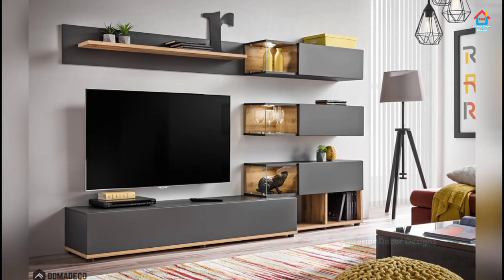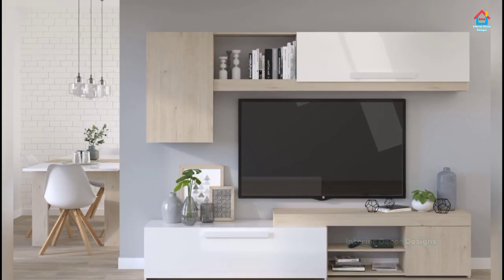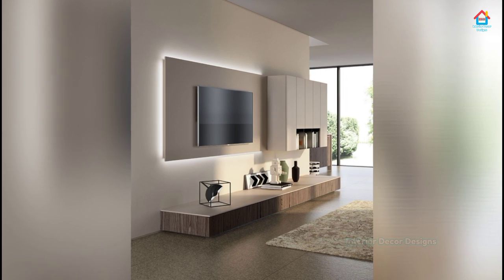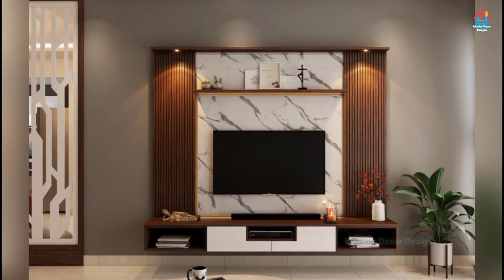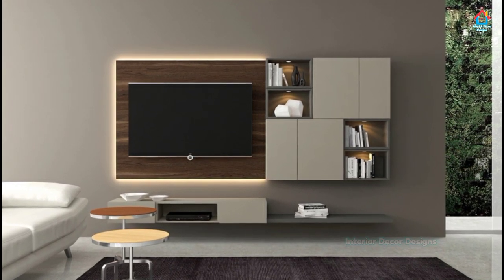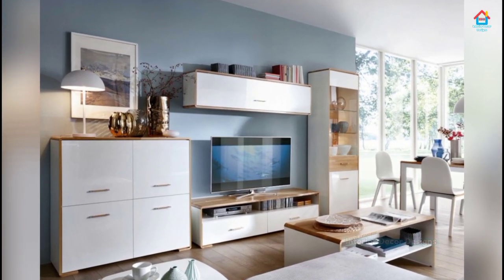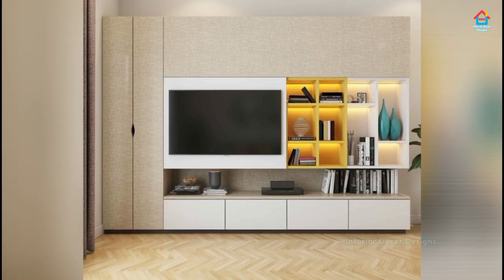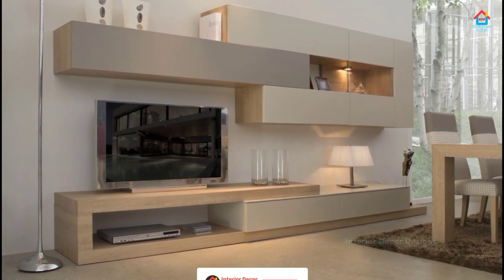Modern TV Wall Unit Design Ideas For Living Room | TV Cabinet Design | TV Panel Design | TV Showcase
This video will show you how to design a TV wall unit in your living room. You'll find out how to create a modern look and get some inspiration for your own project. This video is a showcase of one of the best cabinet designs in the world. Designing TV panels is easy if you know the basics. In this video, we're going to explore TV panel design as well as how to go about creating a TV panel for your own show.

In this video, you'll find out how to design a living room with a TV wall unit. We have collected modern TV wall unit design ideas for living room that will make your life easier.

This video is all about Modern TV Wall Unit Design Ideas For Living Room and the importance of design. The video will discuss the construction of different types of wall units, but specifically TV wall units, and how they can be used to organize and store your living room spaces. In this video, I'll be showing you how to design a TV cabinet. This is great for your TV or as a stand for your entertainment system. Creating a TV panel design is often a complex process. You'll need to account for the dimensions of the television, the dimensions of the room it is in, and the dimensions of the audience. You'll also need to consider where to place chairs so that they fit properly.